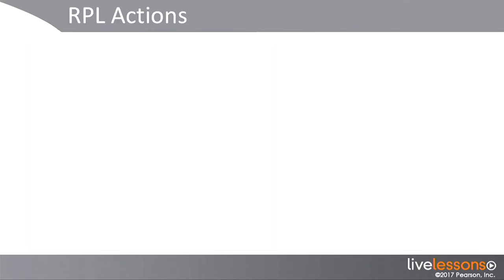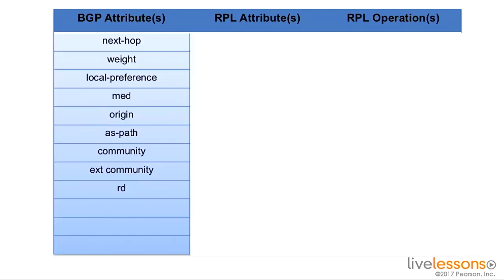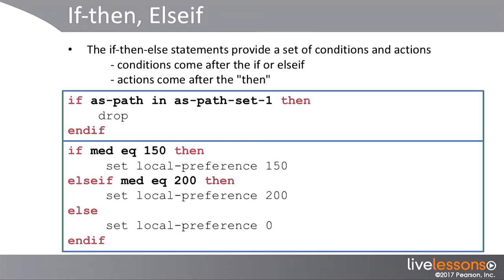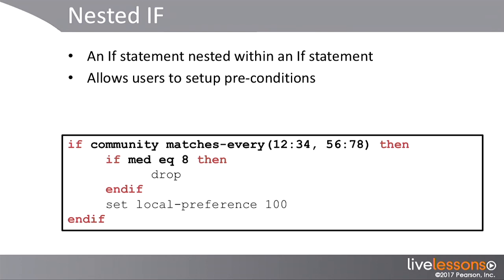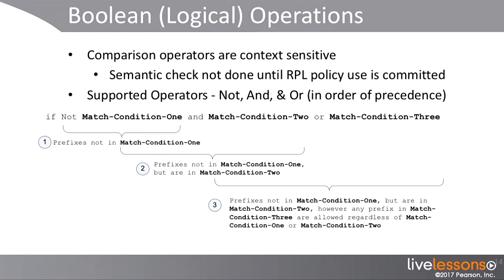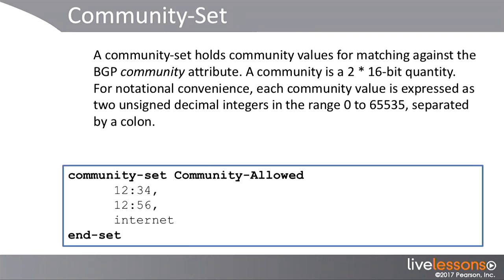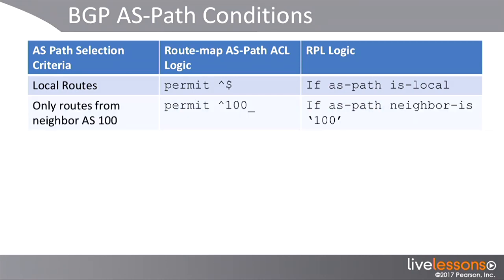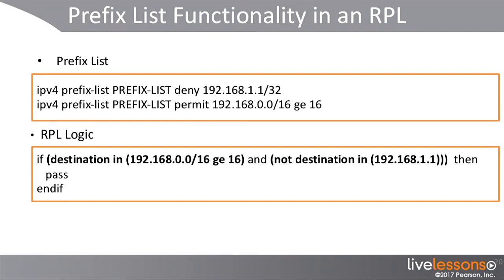003 8 2 Understanding RPL in IOS XR